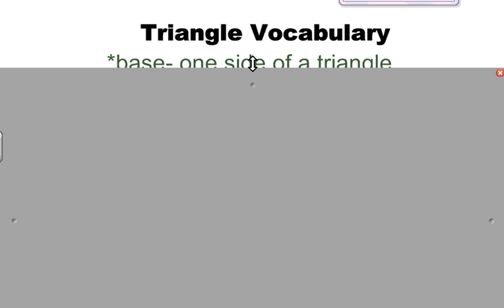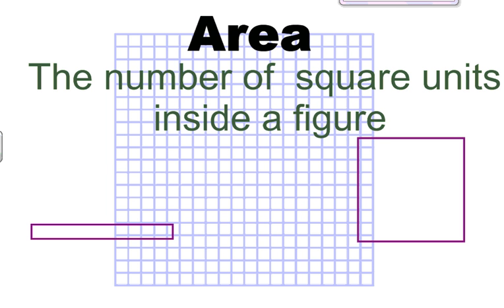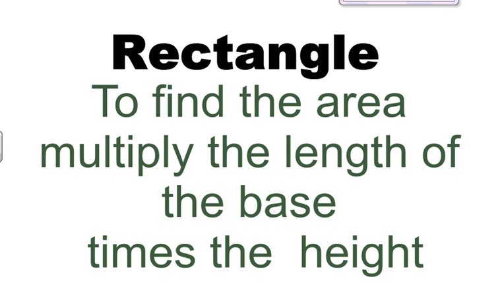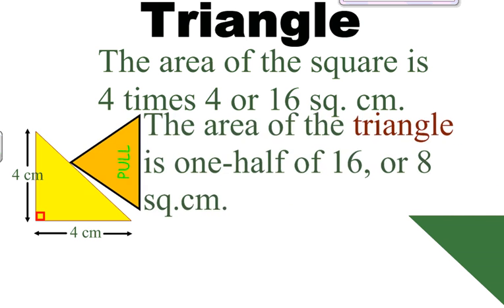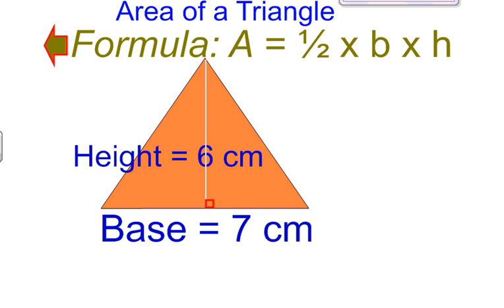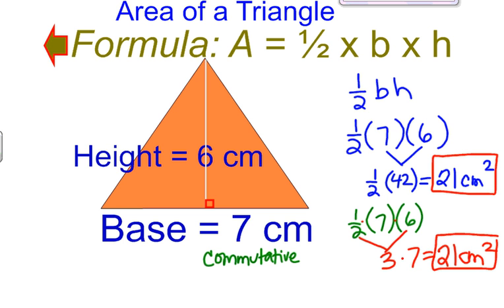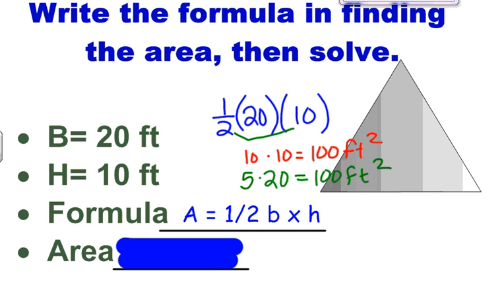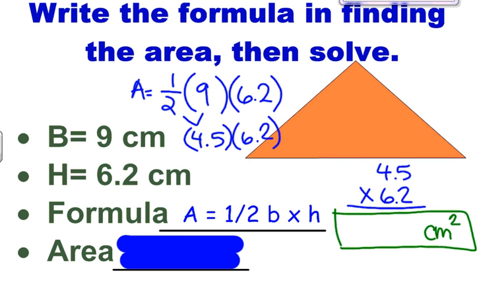Triangle Area 8 5 and 10 1